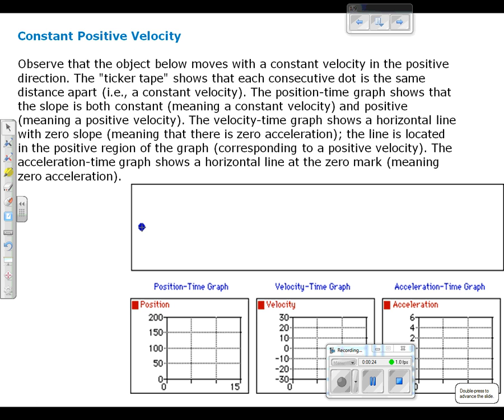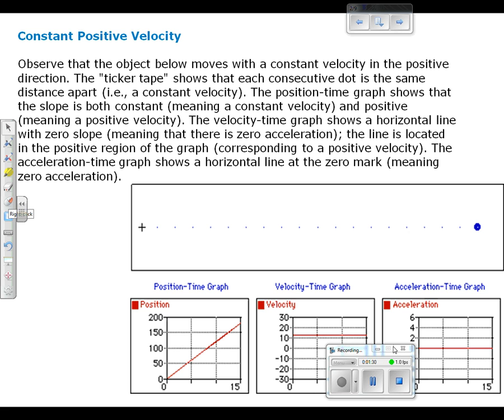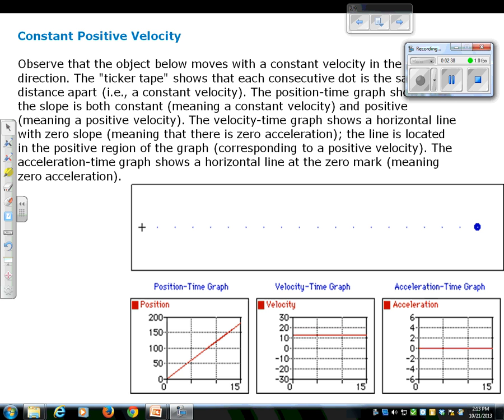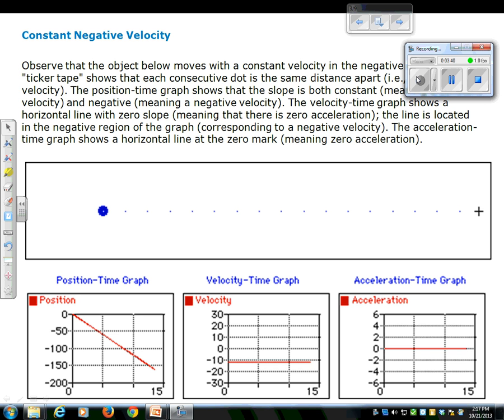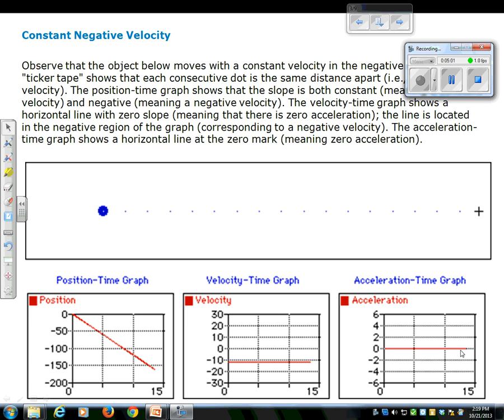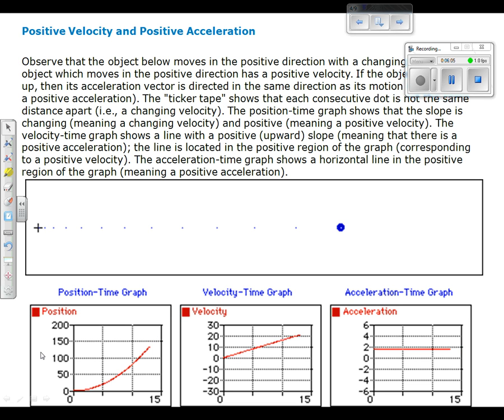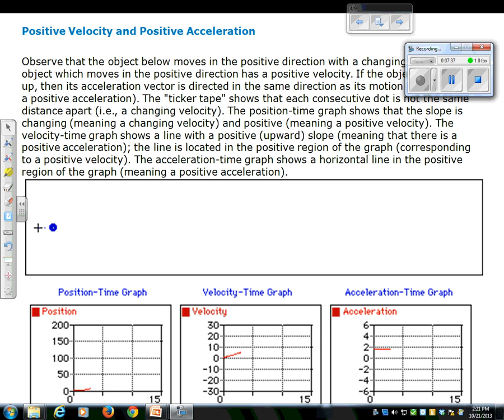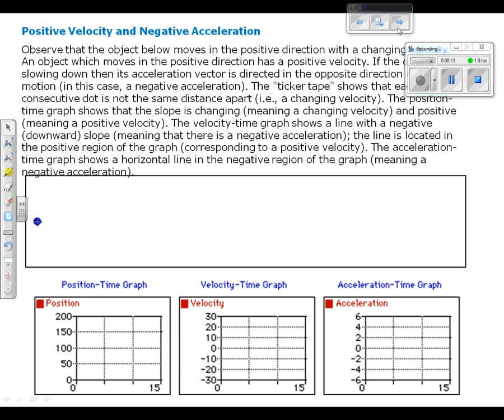ticker tapes part I